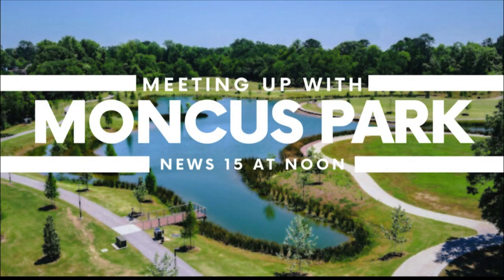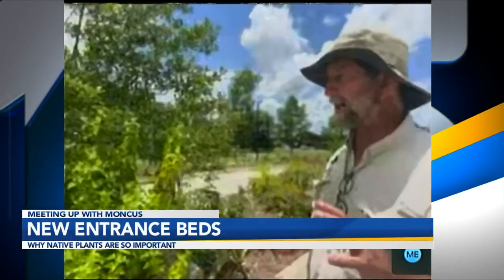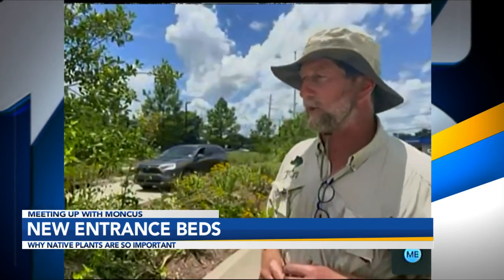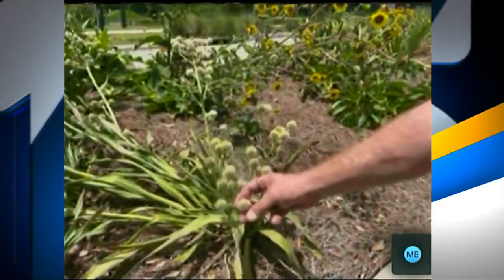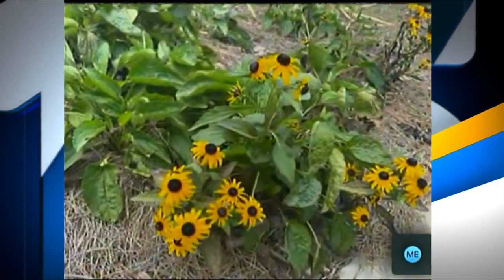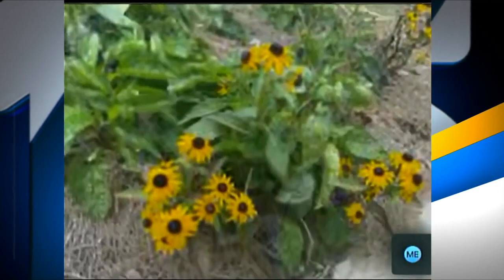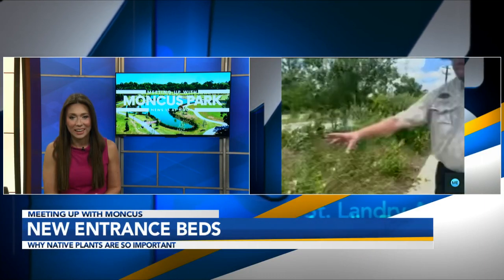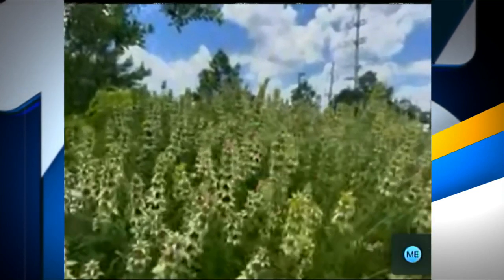Meeting Up With Moncus: Entrance Plants at Moncus, How Native Plants Help The Park Thrive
Mark Hernandez, Grounds Director for Moncus Park, joined News15 at Noon to share the details on all the native plants at the park and how important they are.